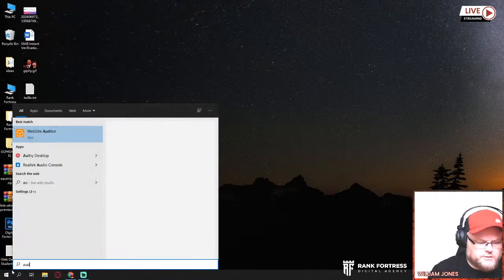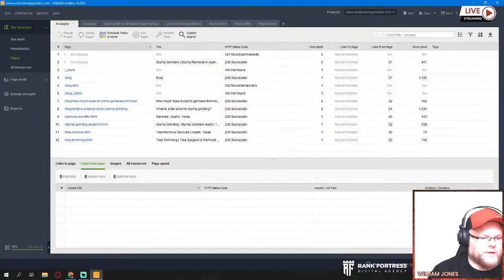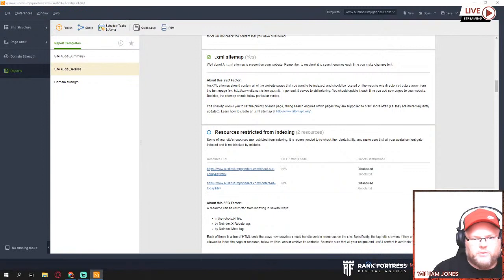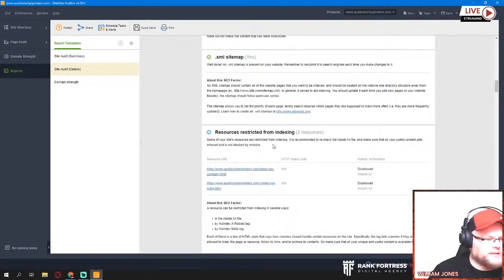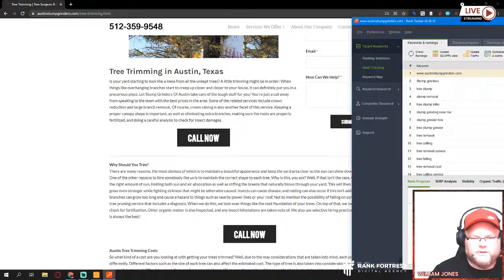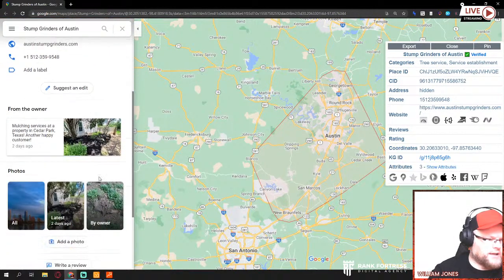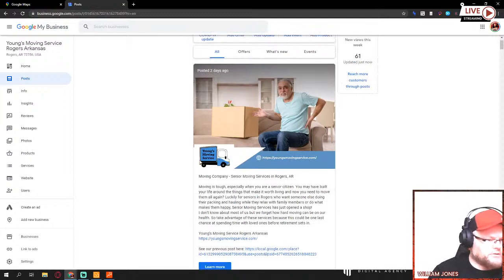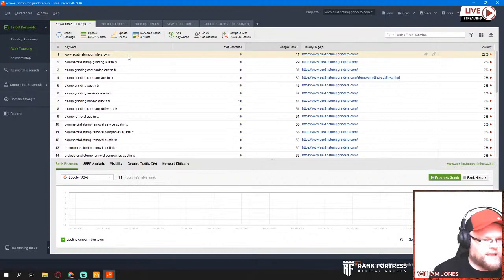Google My Business SEO Audit